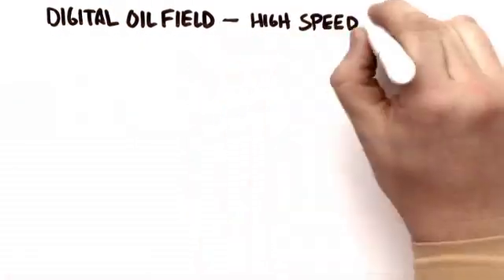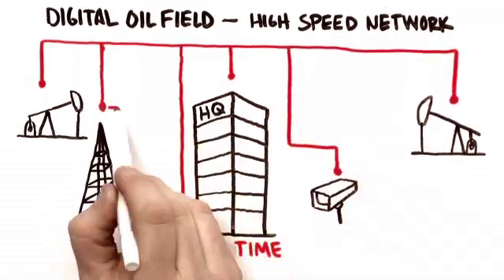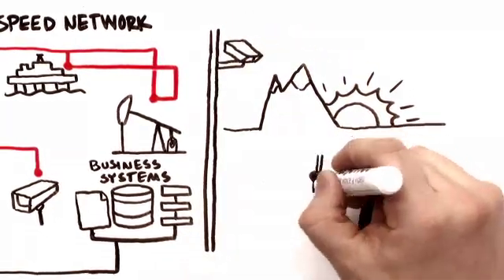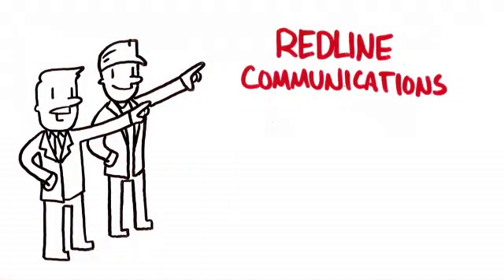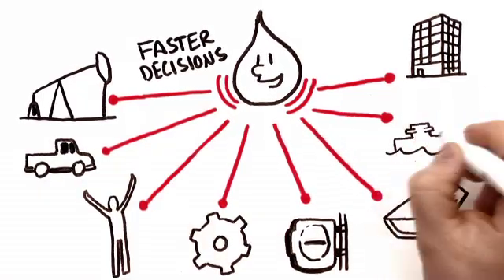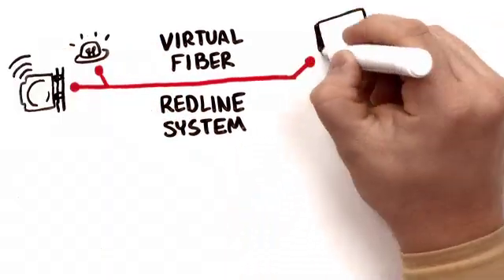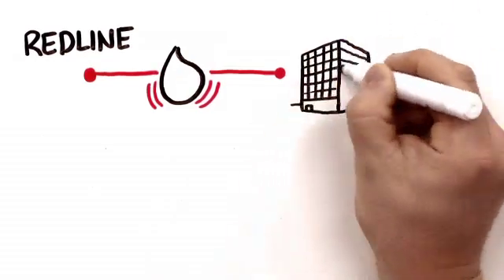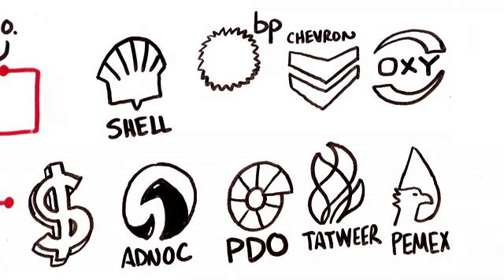Redline Oil & Gas Enhanced Oil Recovery - Summary Version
A quick overview of how Redline's powerful wireless systems enable the digital oilfield.